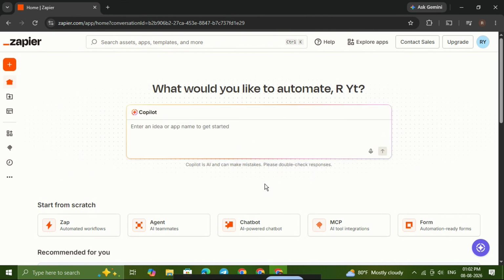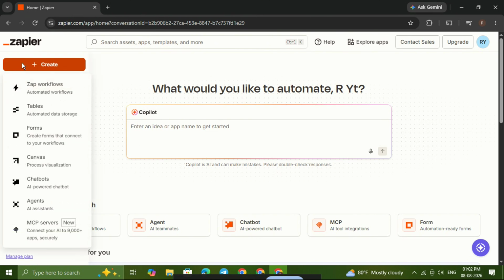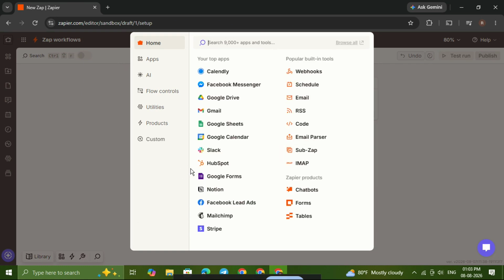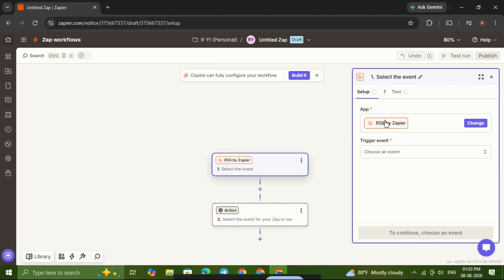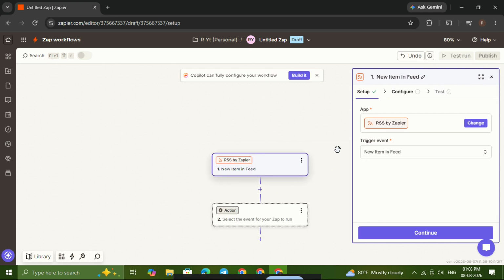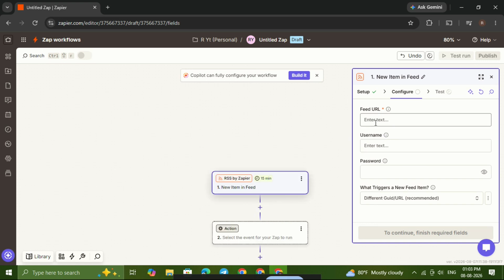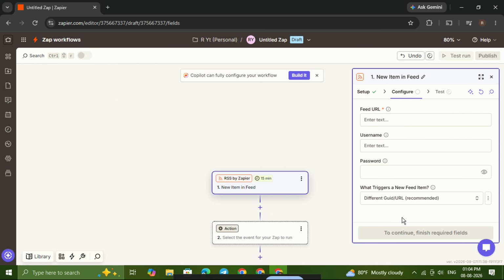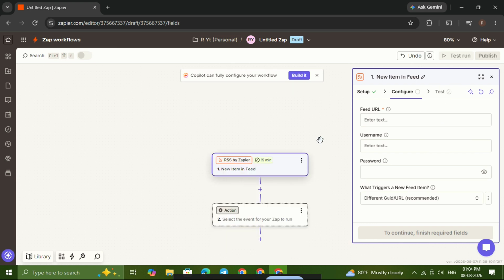How To Automate RSS Feeds With Zapier (Easy Guide)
Learn how to automate RSS feeds with Zapier in this simple step-by-step tutorial. Set up an RSS trigger, connect your feed URL, and test it so new items can flow into your workflow automatically.

🕚Timestamps:
0:00 Intro
0:23 Sign In To Zapier And Create A New Zap
0:47 Set Up The Trigger With RSS By Zapier
1:18 Add Your RSS Feed URL
1:43 Test The RSS Feed

✍️What You'll Learn In This Video:
• How To Sign In To Zapier And Start A New Zap
• How To Set Up An RSS Trigger In Zapier
• How To Use RSS By Zapier For New Feed Items
• How To Add Your RSS Feed URL Correctly
• How To Test Your RSS Feed Connection
• How To Build Automated Workflows From RSS Updates

💡Pro Tips:
• Double-check that your RSS URL is valid before testing.
• Use RSS triggers to save time on content monitoring.
• Keep your feed sources organized if you plan multiple automations.
• After testing, continue the Zap by adding your next action step.

Zapier, RSS, automation, rss feed, workflow automation, zapier tutorial, how to automate rss feeds, new item in feed, no code automation, productivity, tech tutorial, rss by zapier, automation tutorial, feed url